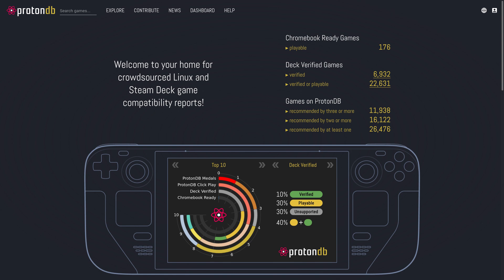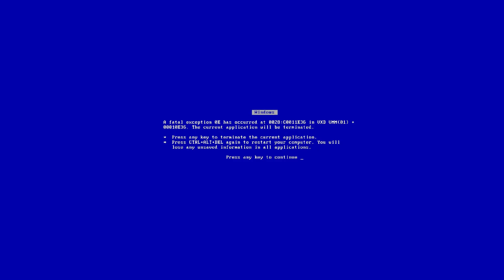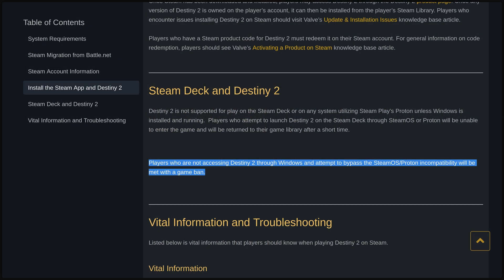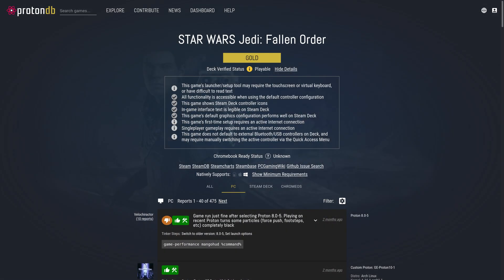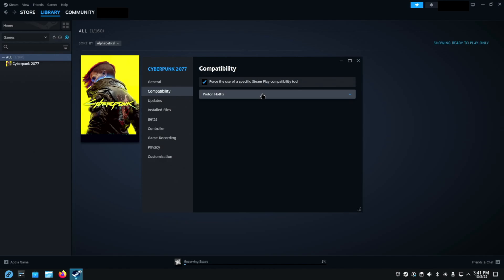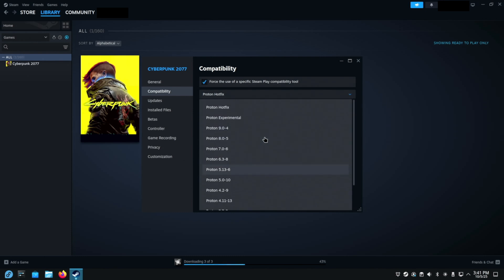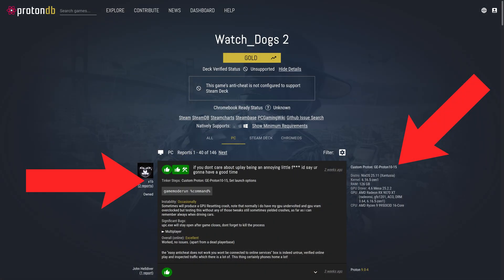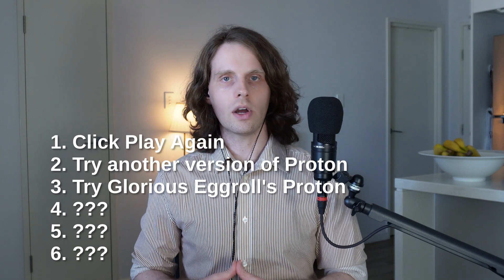Troubles Gaming on Linux? Try these 6 troubleshooting methods.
There are so many games that work out of the box (OOTB) on Linux without any tinkering or troubleshooting. But what happens when you find a game that does require a little bit of elbow grease? That's where these 6 methods come in.